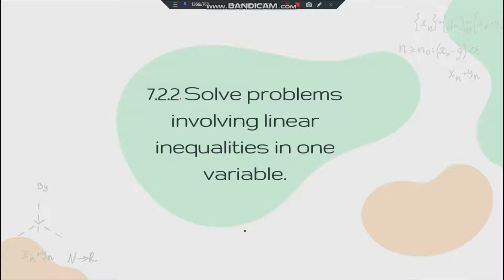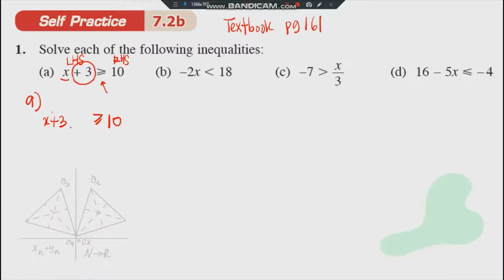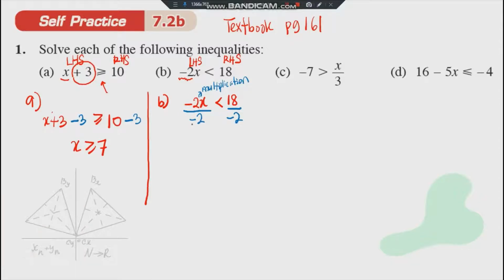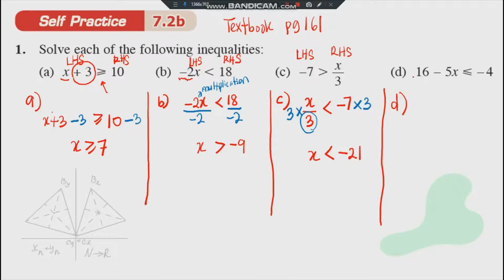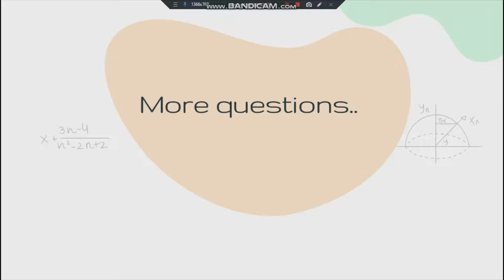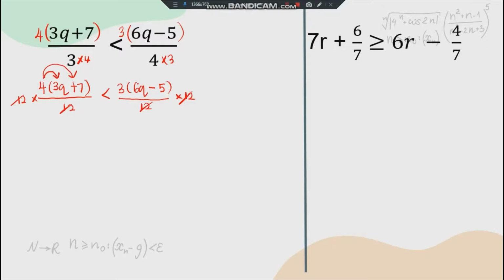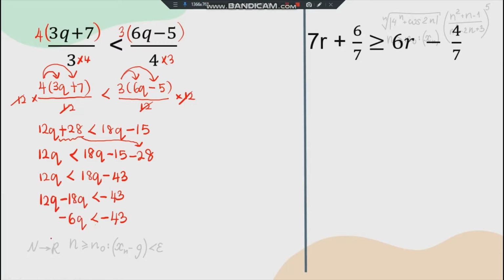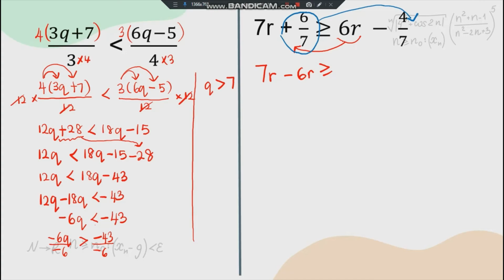CHAPTER 7 : 7.2 LINEAR INEQUALITIES [SOLVE LINEAR INEQUALITIES]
Learning Standard 7.2.2 Solve problems involving linear inequalities in one variable.
Exercise questions from Mathematics textbook,Self Practice 7.2b,pg 161 and extra exercise questions.